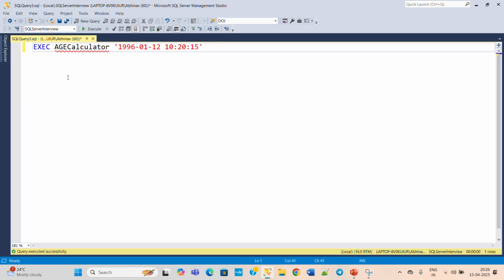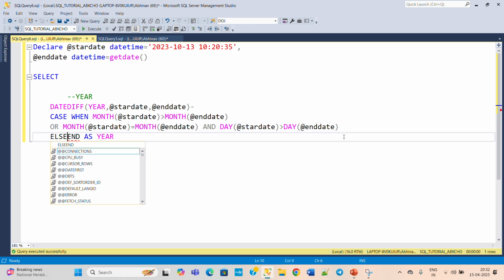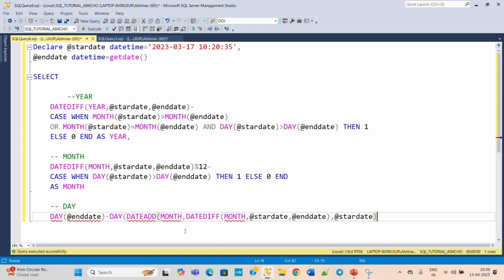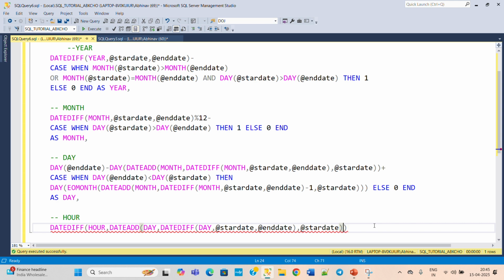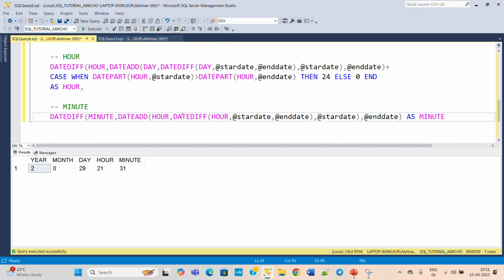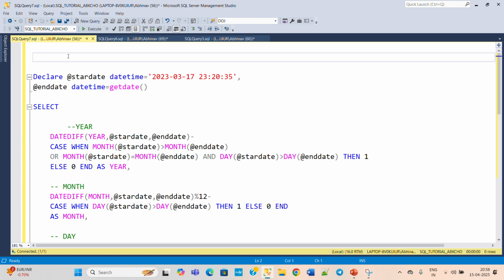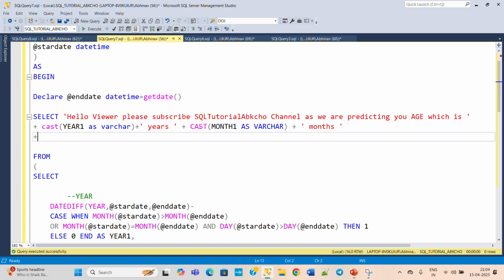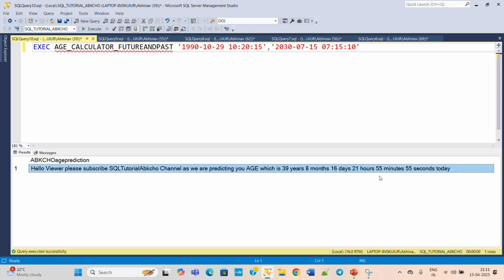Age Calculator Video || Construct your own age calculator using SQL Server || Find Out age today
Welcome to this comprehensive tutorial where we dive into SQL Server and build a powerful Age Calculator using SQL queries!
In this video, you'll learn: ✅ How to calculate age from a date of birth in SQL Server
✅ Different methods for age calculation using SQL functions
✅ The importance of DATEDIFF() and GETDATE() functions
✅ Handling edge cases for leap years and precise age calculations
This tutorial is perfect for SQL enthusiasts, database administrators, and developers looking to improve their SQL skills! By the end of this video, you'll have a fully functional SQL query to accurately determine age from any given date of birth.
💡 Queries & Code:
We'll walk through the entire process step by step, ensuring you understand every concept in detail.

- Beginners learning SQL queries
- Developers looking to enhance their SQL knowledge
- Those working on database applications requiring age calculations

🖥 Tools Used:
✅ SQL Server Management Studio (SSMS)
✅ SQL Queries
If you have any questions, feel free to drop them in the comments. Happy coding!